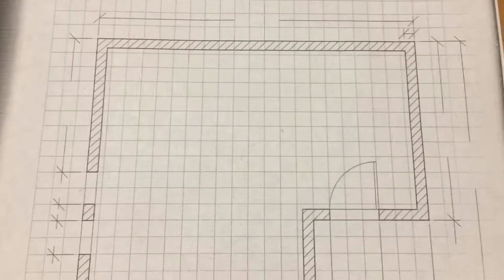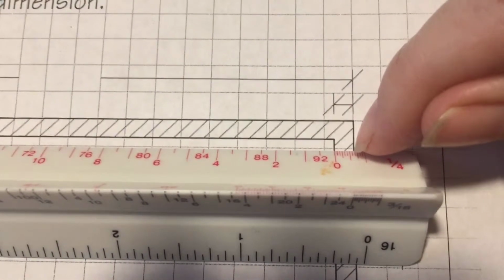Using an Architect's Scale